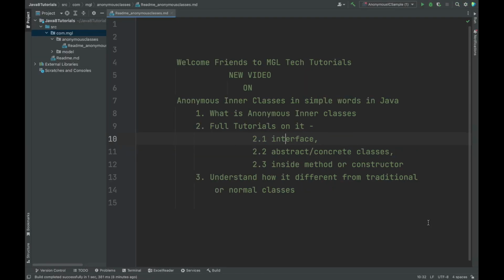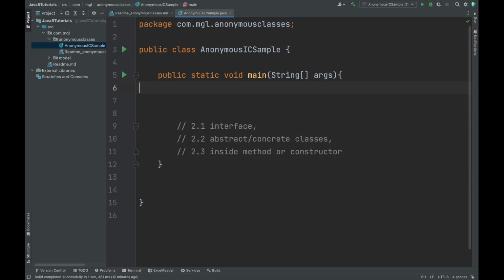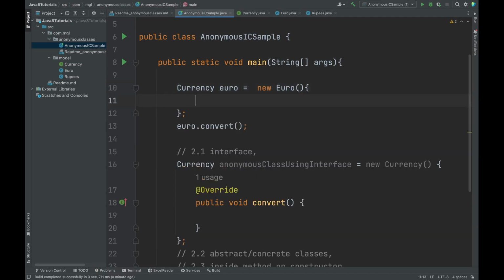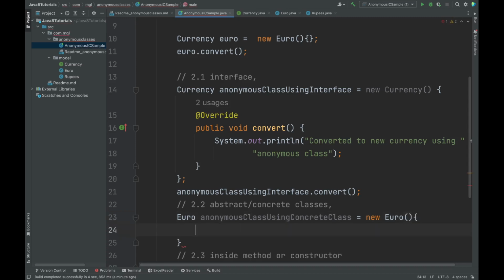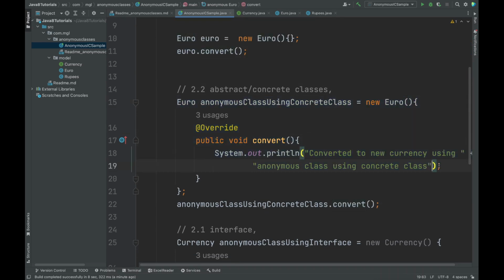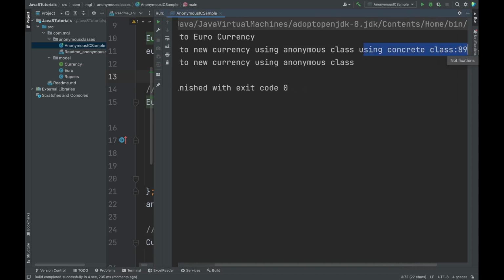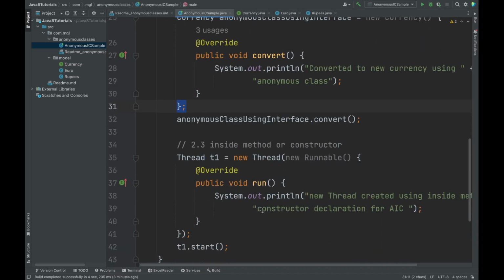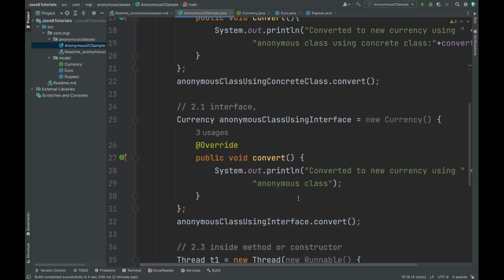Anonymous Inner Classes in Java-Full Tutorial|Learn Simply Anonymous Classes|Java Anonymous Class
Java Anonymous Inner classes for beginners is explained in simple way with live coded tutorial.
Anonymous Inner Classes in simple words in Java by covering below topics:
            1. What is Anonymous Inner classes
            2. Live Coded demonstration of different ways of creating Anonymous classes In java
                        2.1 interface,
                        2.2 abstract/concrete classes,
                        2.3 inside method or constructor
            3. Understand how it different from traditional
                or normal classes